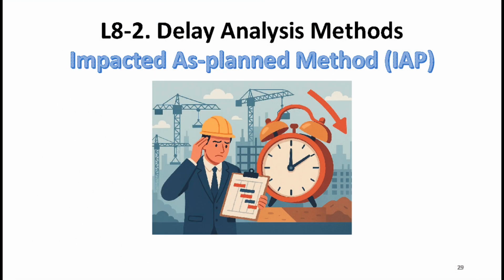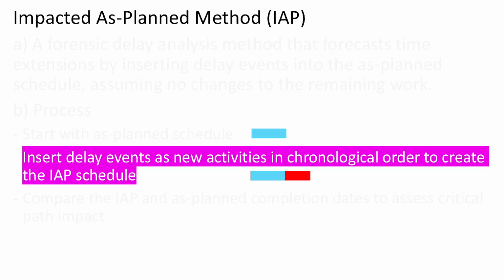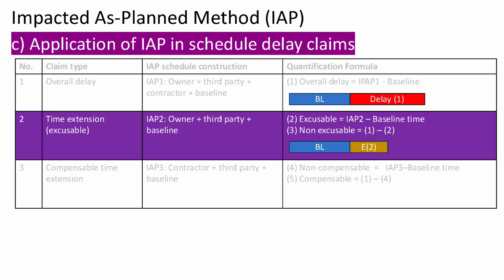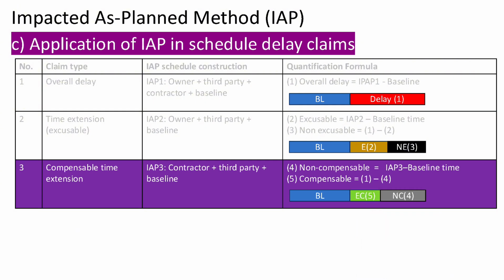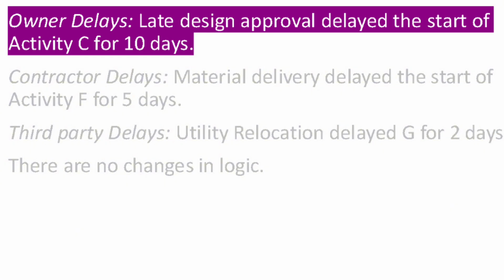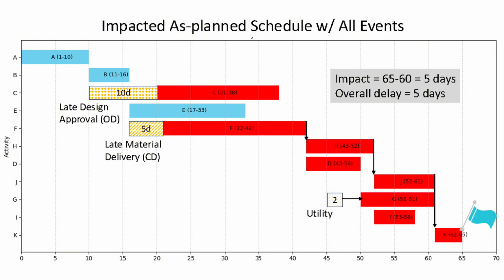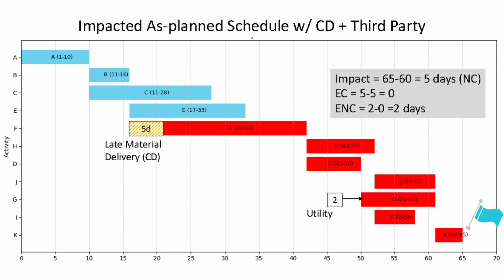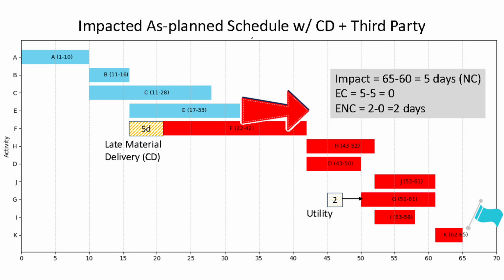V8-2b-Impacted As-planned Delay Analysis Method